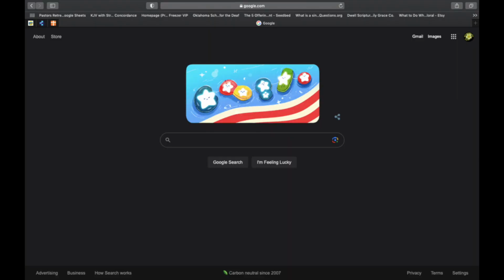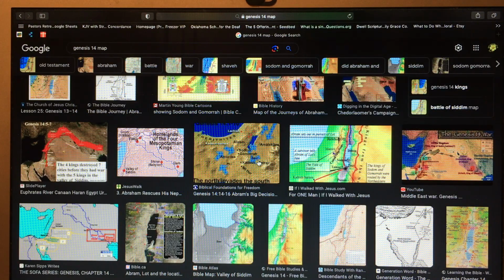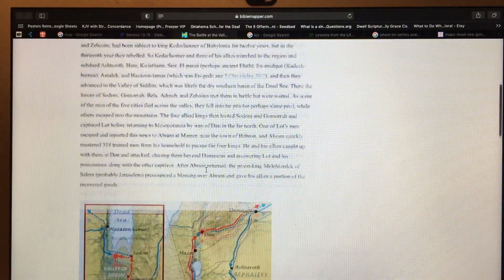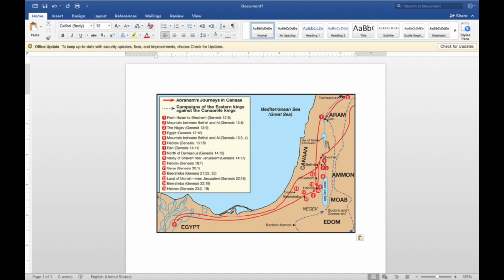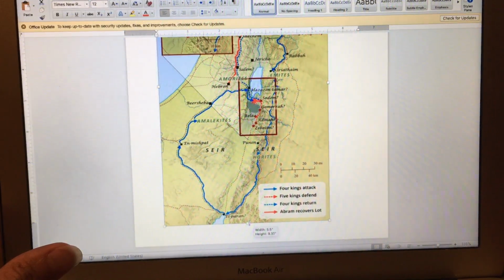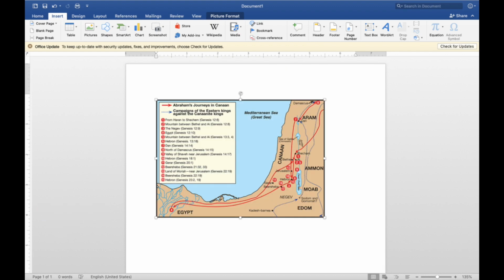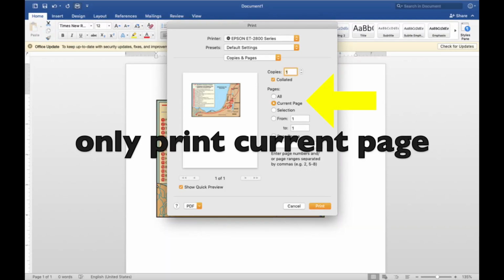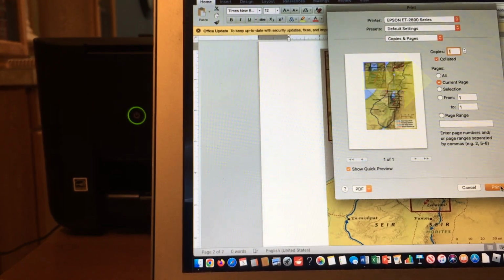Creating and Adding inserts to my Bible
[All inserts that I create for my Bibles are created using Microsoft Word from images I find on the internet.  If you think they are something that would help you and would like a copy, please send an email to and I will be happy to send any out to you for free.]

The Bible I use as a Travel/Witnessing Bible - $16.99
The Bible I use as a War Binder - $13.19

Printer - $199.00

Convertible TRAVEL BAG

Micron Pens
Yellow Micron Pen

Crayola Twistables

Flags that I've used to mark pages:

Post-it Flags Combo Pack, 4 On-The-Go Dispensers/Pack, 120 .94 in Wide and 200 .47 in Wide Flags, Assorted Colors (683-XL1)

Set of 2 Post-it Flags, Assorted Primary Colors, 1/2 in Wide, 100/On-the-Go Dispenser bundled by Maven Gifts